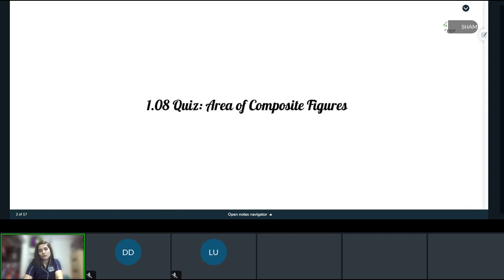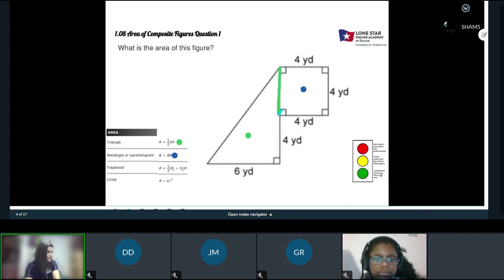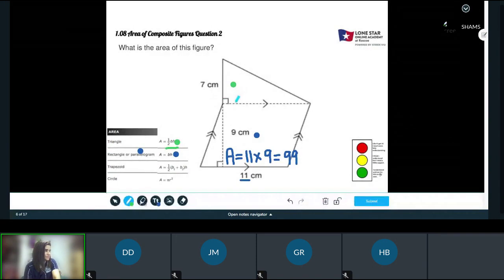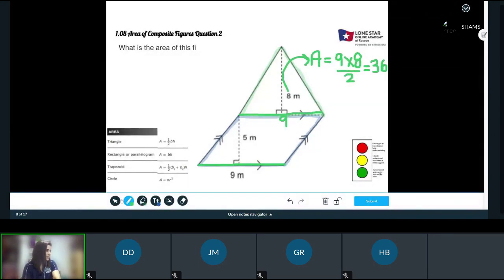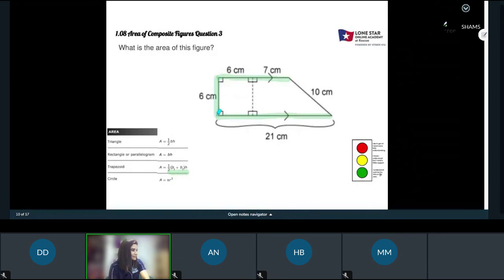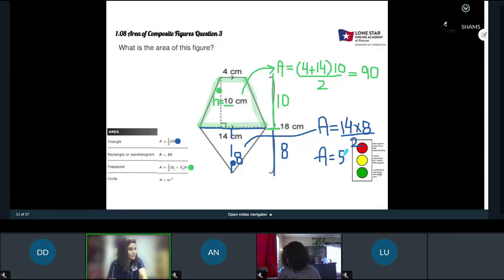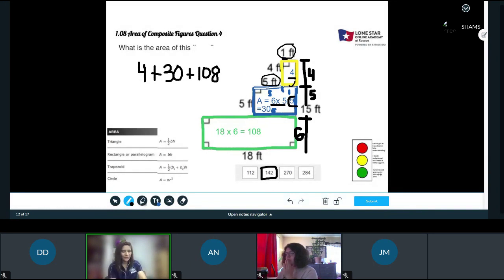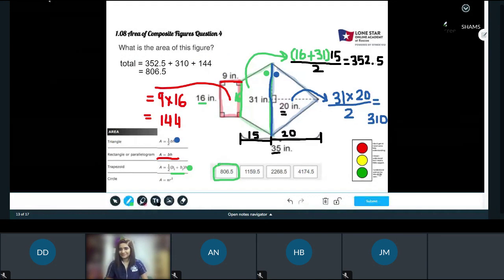1.08 Quiz Area of Composite Figures (Tutorial - Part 1)